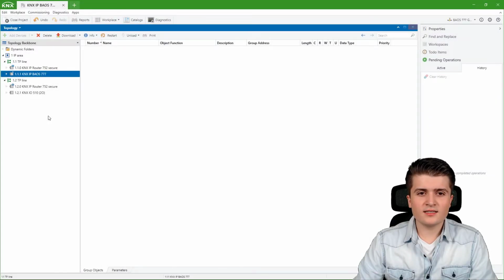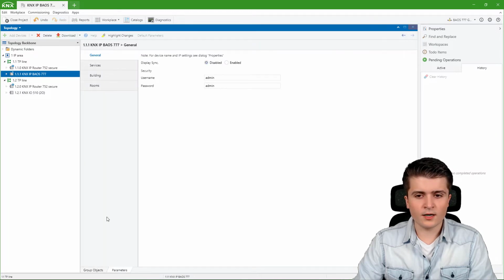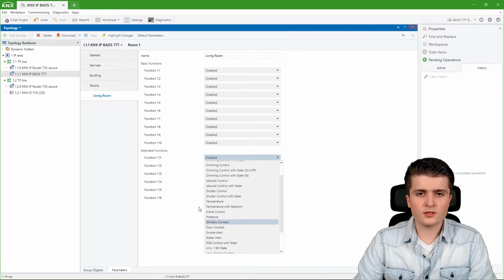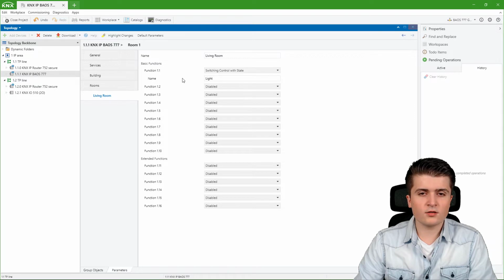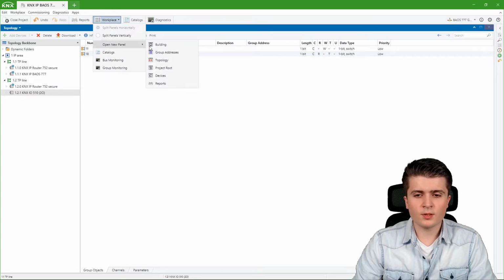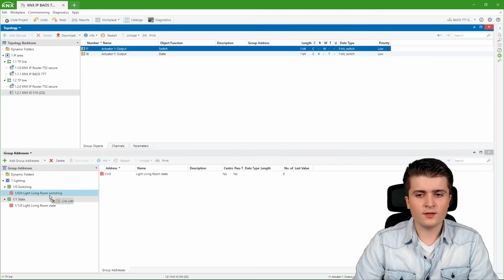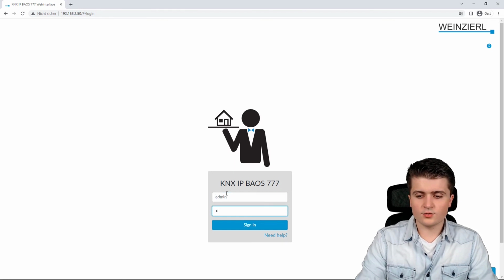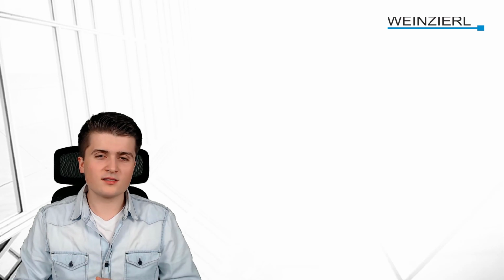KNX IP BAOS 777 // switching (EN)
In this last video of the Weinzierl KNX IP BAOS 777 series it is explained how a light switching function with return can be created on the BAOS 777, which is also operable on the web server through the visualization.